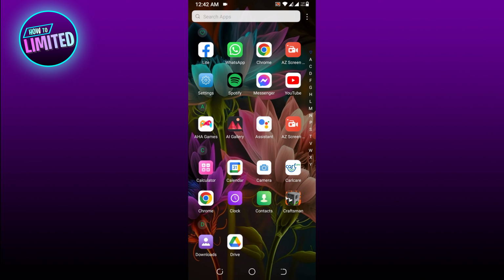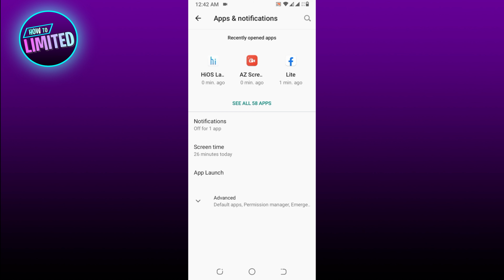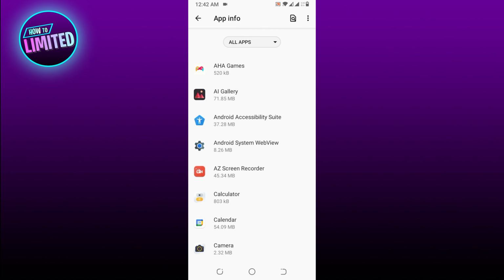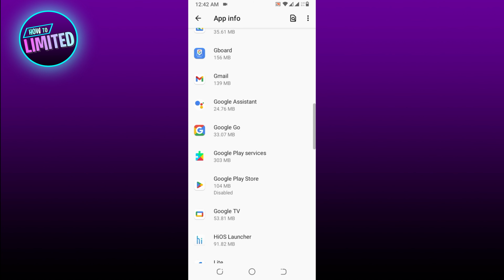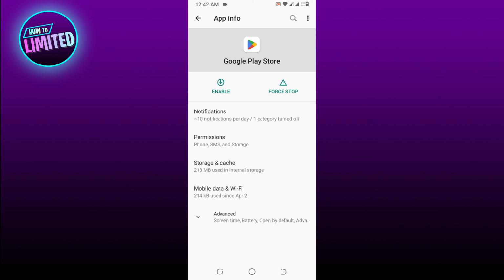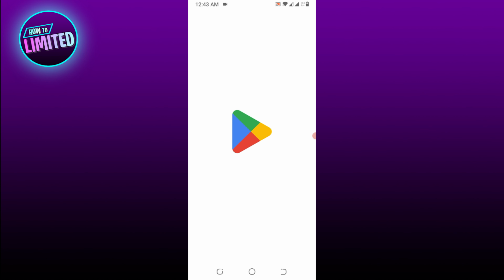How To INSTALL Play Store (2023 Update!)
How to install Play Store! Want to know how to install Play Store? We show you how to install Play Store!

📲 In this video we show you how to install Play Store step by step.